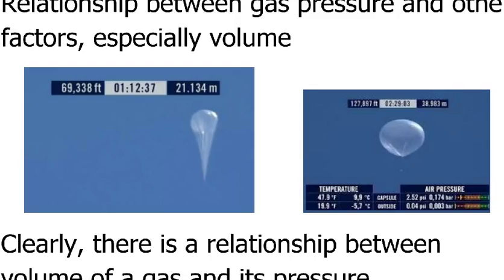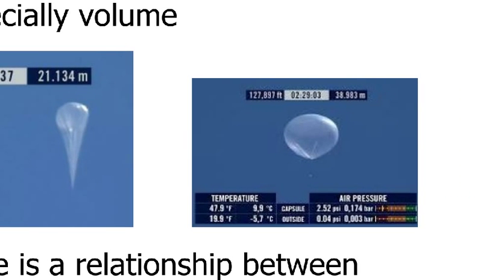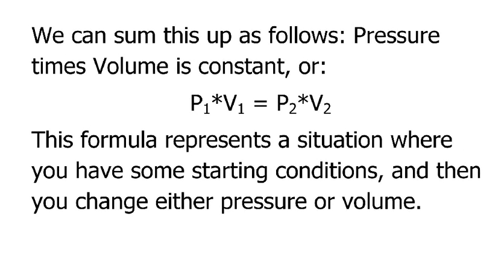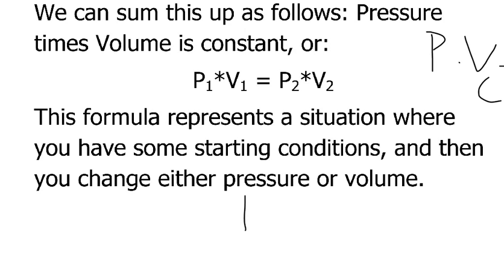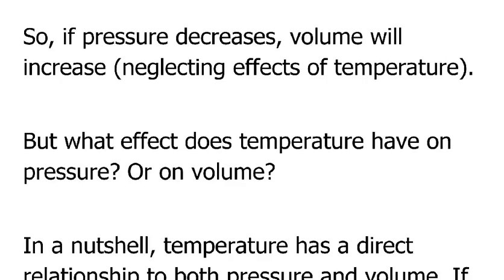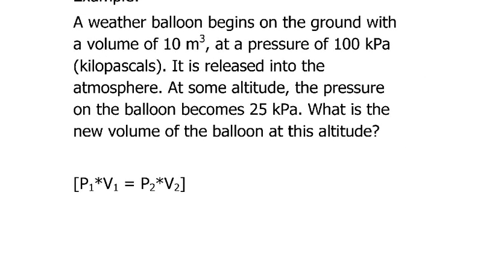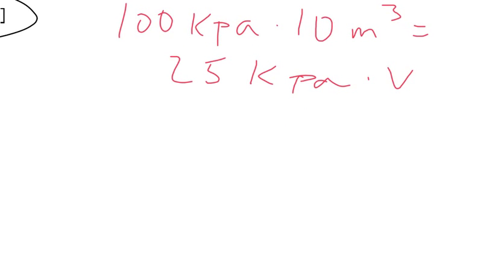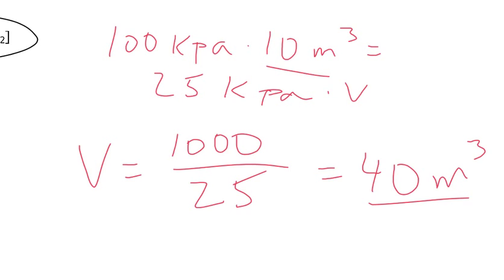Physics Lesson 39 - Pressure, Volume, and Temp